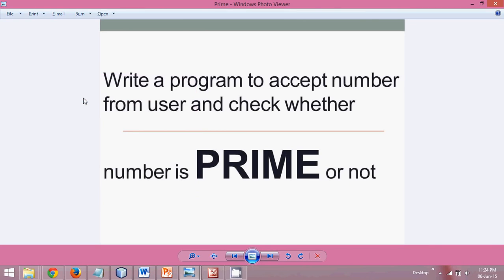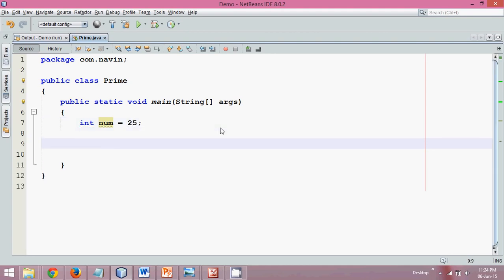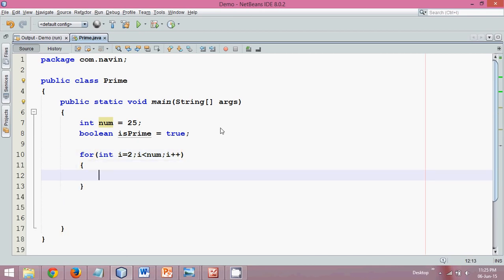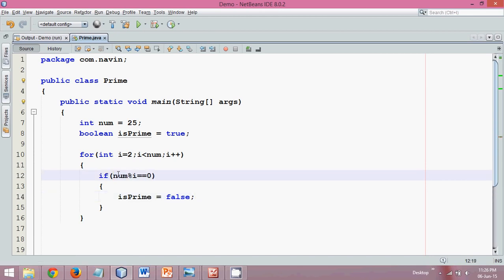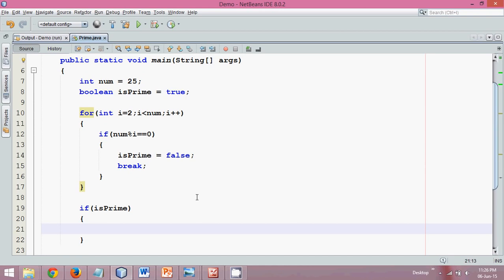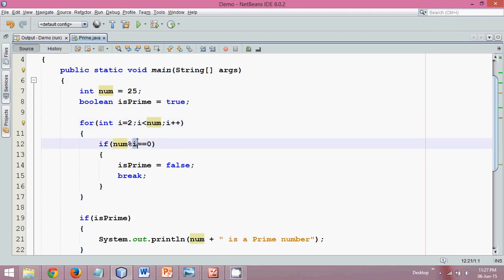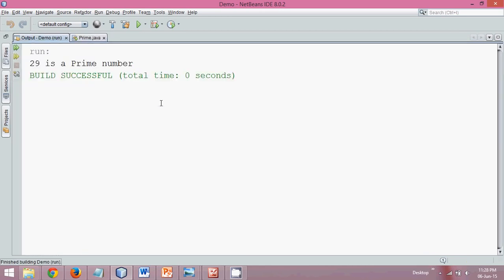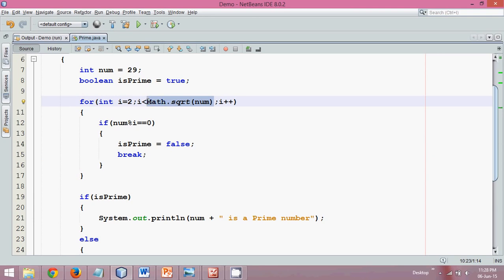Check a given number is prime or not in Java Tutorial Lec.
AndroidTpoint